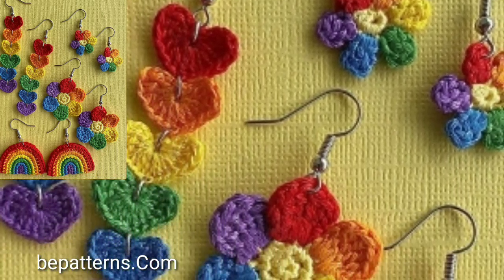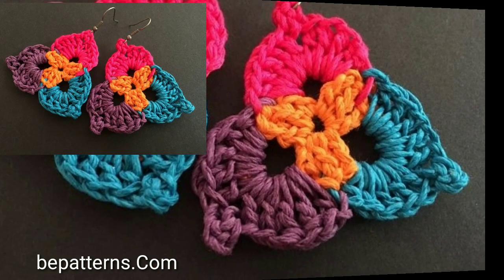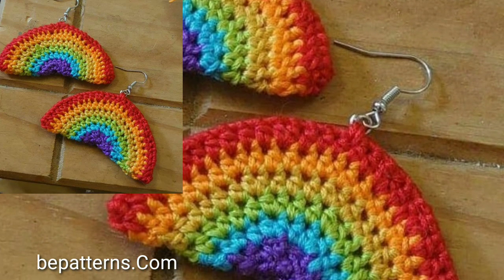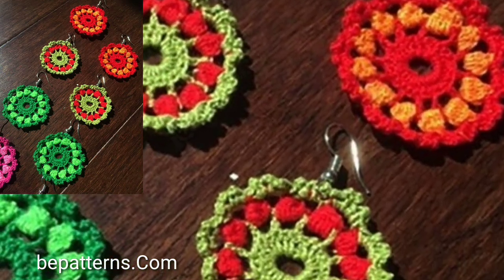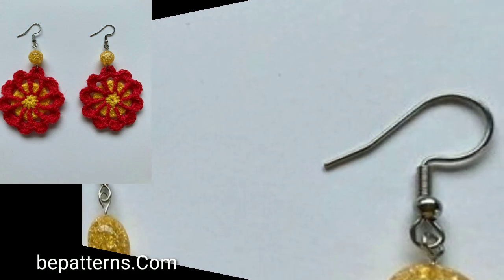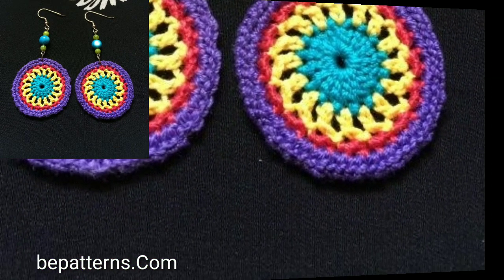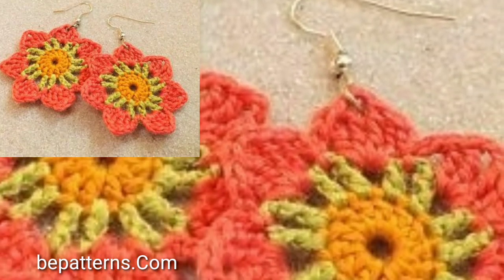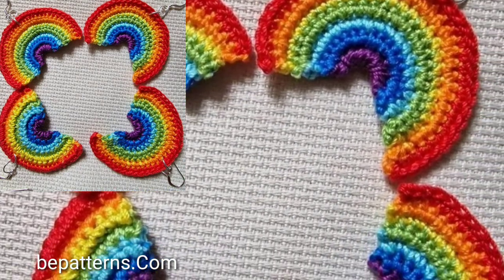Excellent and Unique free Crochet Earrings patterns Outstanding qurrasiya patterns